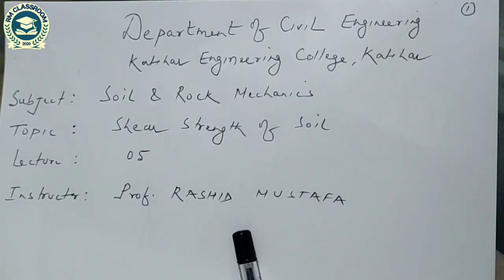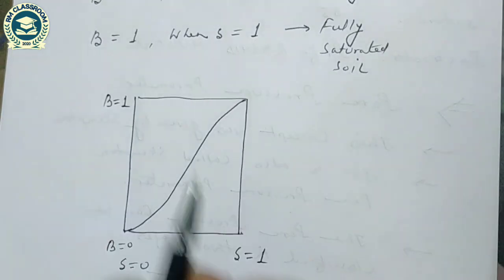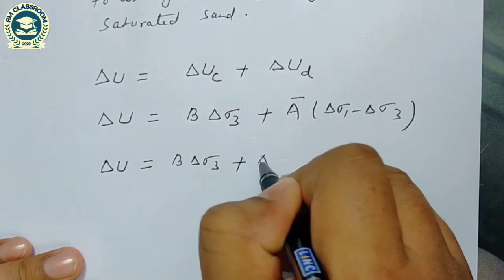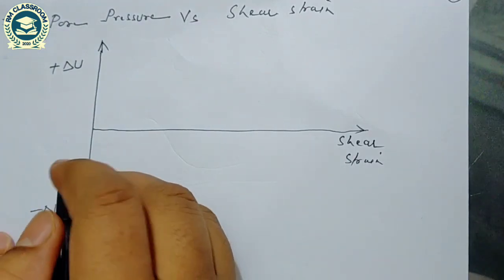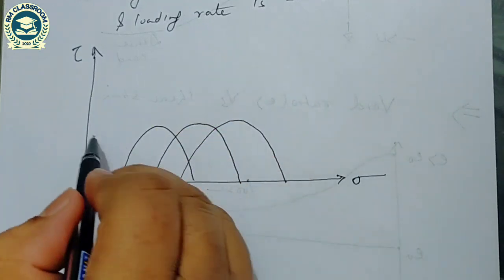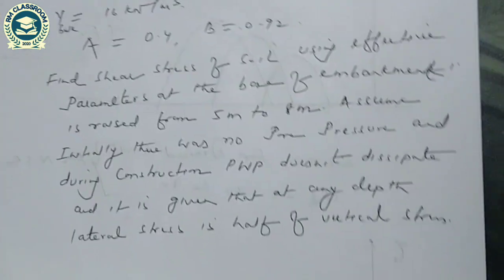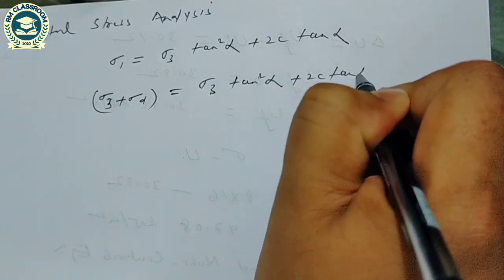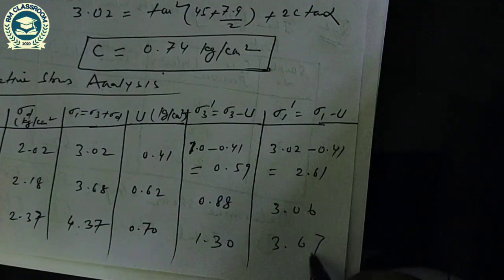Lecture-5|Shear Strength of Soil|Soil and Rock Mechanics|Prof.Rashid Mustafa